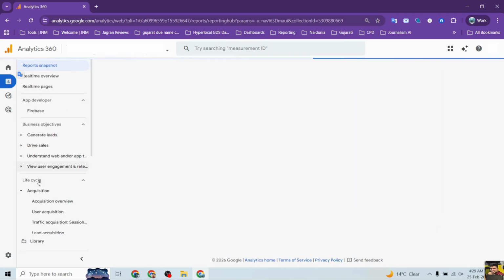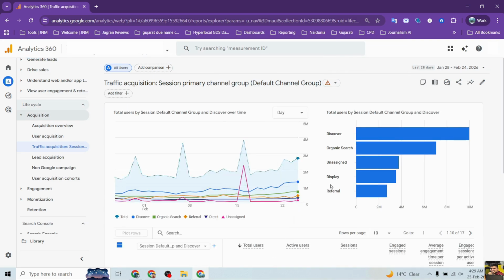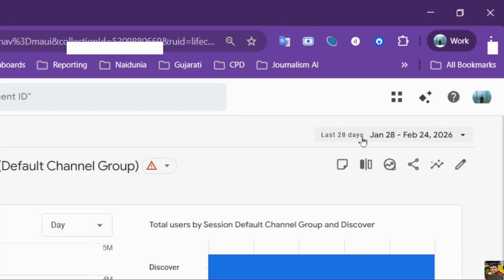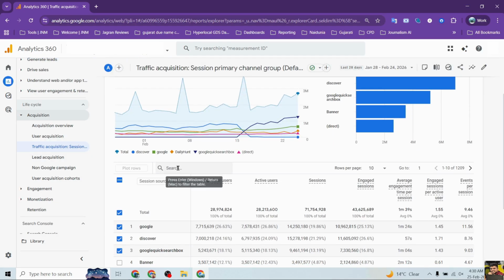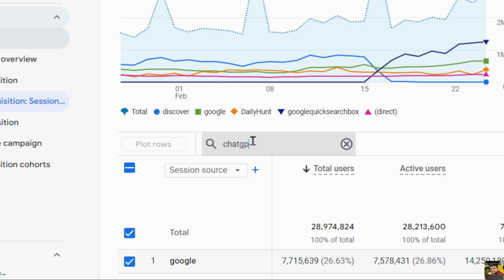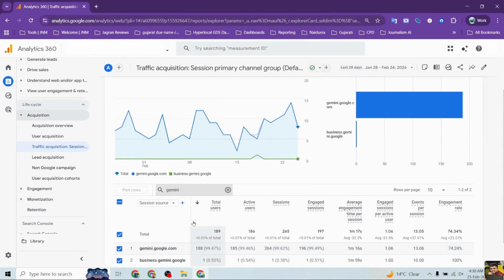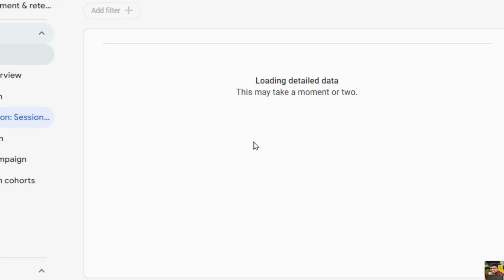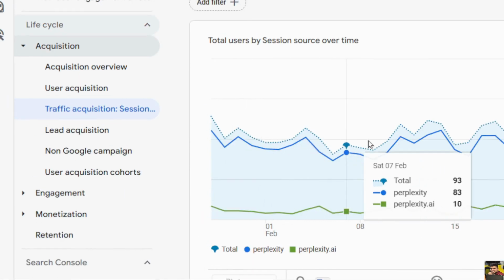GA4 Dashboard Breakdown for Beginners (Super Simple)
Confused by the Google Analytics 4 dashboard?

In this video, I break down the GA4 dashboard in the simplest way possible so you know exactly what each section means and where to focus.

In this video, you’ll learn:
• What the Home report shows
• Where to find users & traffic data
• How to quickly understand performance
• What most beginners miss

If you're learning digital marketing, product analytics, or growth , this is your starting point.

Follow for daily 1-5 minute GA4 tutorials.

( ᴗ͈ˬᴗ͈)ഒ 𝐥𝐢𝐤𝐞 ദ്ദി(˵ •̀ ᴗ - ˵ ) ✧
╚═╩══╩═╩═╩═╩╝╚╩═╩═╝ദ്ദി(ᵔᗜᵔ)

Aspiring CDO | Data - Product - Business Impact